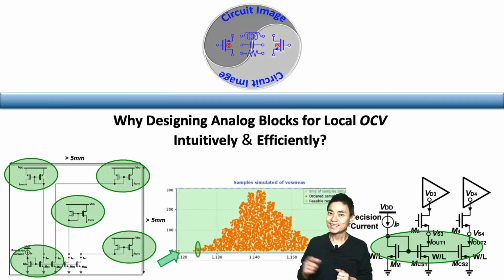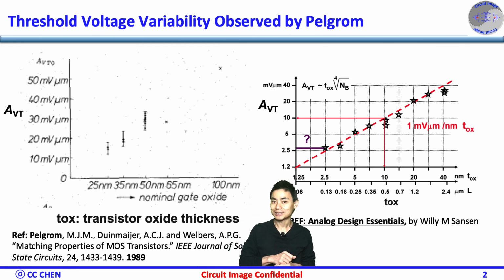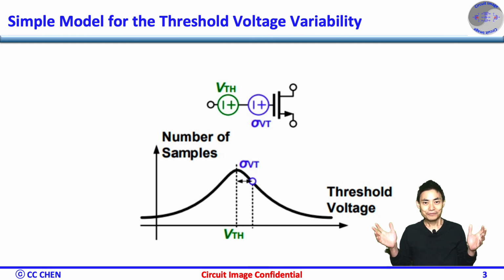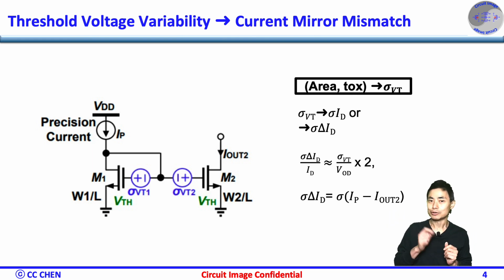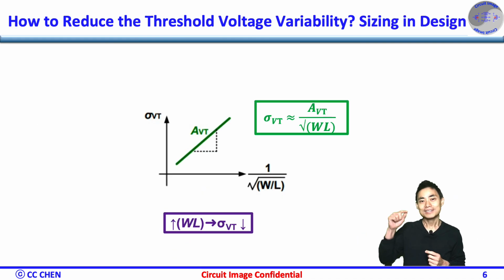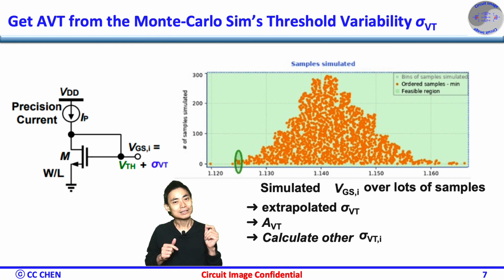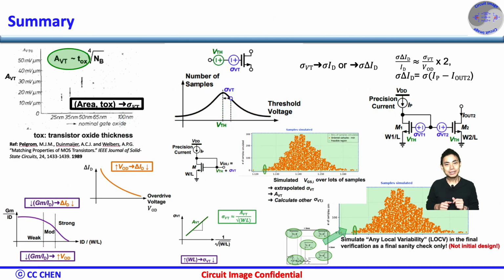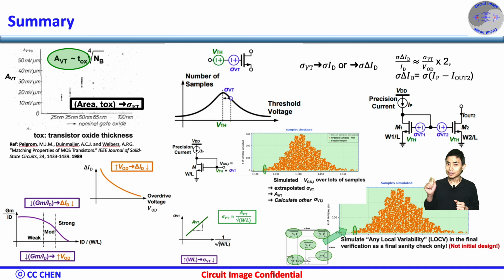Why Designing Analog Blocks for Local OCV Intuitively & Efficiently?